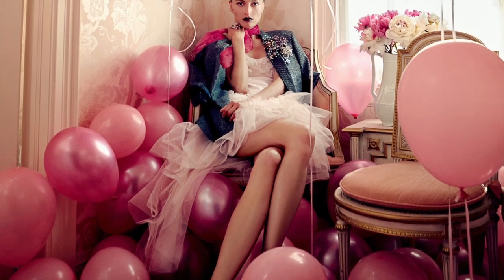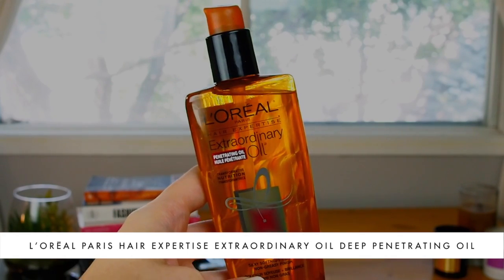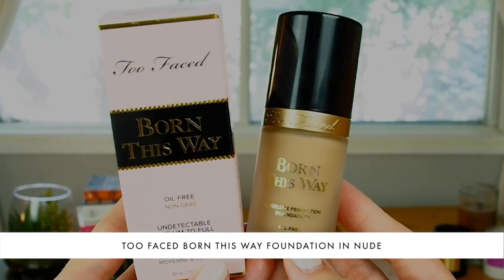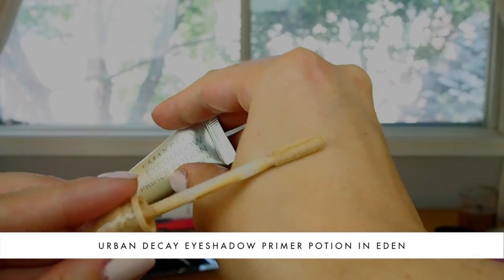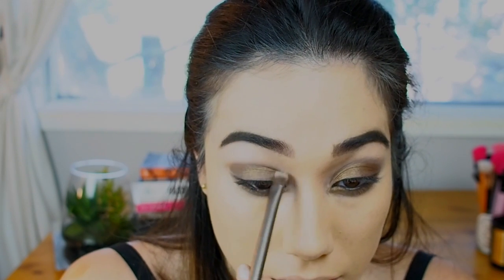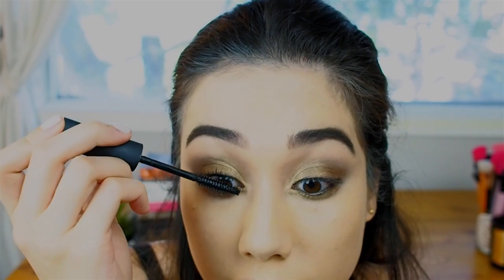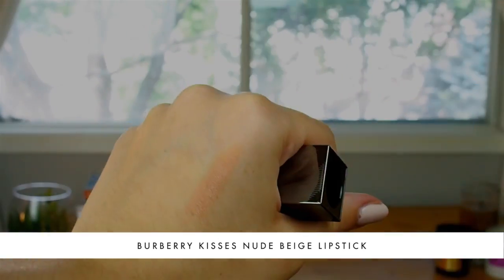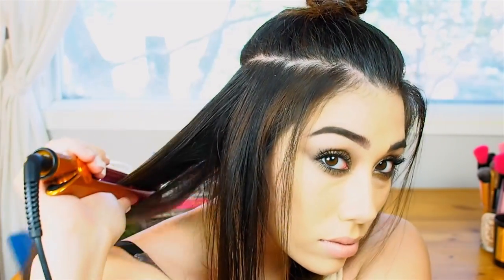BeautyPlaylist tutorial: Fall/Winter 2015 hair and makeup trends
This week, Marisa shows us how to get one of the beauty looks from the "Eccentrics" photoshoot in ELLE Canada's September issue, using new fall hair and makeup products, including: Rimmel's Kate Moss lipstick collection, NARS Audacious Mascara and Too Faced Born This Way Foundation. See the full list of products below!

Products used:

On hair:
Pantene Pro-V Expert Collection Dry Defy Intense Hydration Shampoo and Conditioner
Marc Anthony Volumizing Collagen Bamboo Extra Volume Thickening Cream
L’Oréal Paris Hair Expertise Extraordinary Oil Deep Penetrating Oil
T3 Featherweight Luxe 2i
T3 2.5 Inch Barrel Anti-Gravity Brush
ghd Platinum Styler (Marisa used her limited edition ghd straightener, but we suggest this one, in stores now!)

On brows:
Rimmel London Brow This Way Brow Styling Gel in Dark Brown

On eyes:
Chanel Stylo Yeux Waterproof Eyeliner in Pomme de Pin
Maybelline New York The Blushed Nudes Eyeshadow Palette
NARS Audacious Mascara in Black Moon

On lips:
Burberry Kisses Nude Beige Lipstick
Rimmel London Lasting Finish Nude Collection by Kate Moss Lipstick in #45